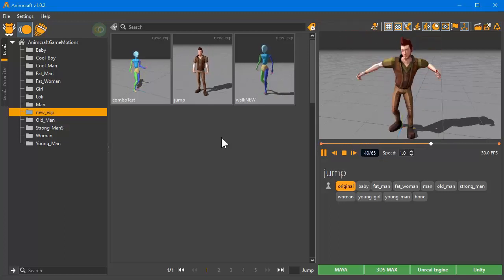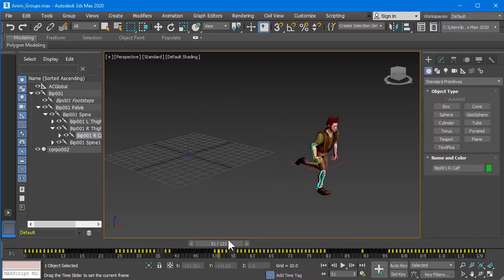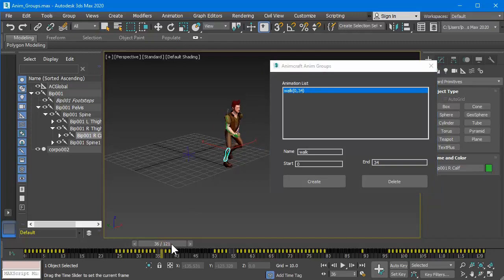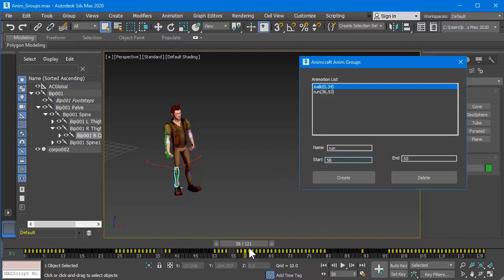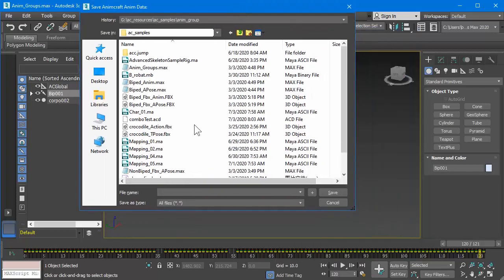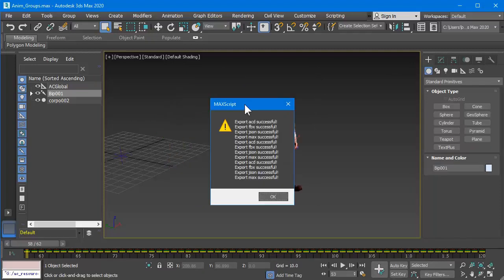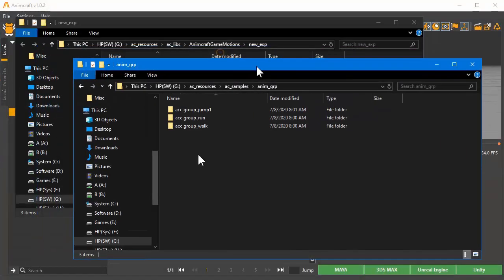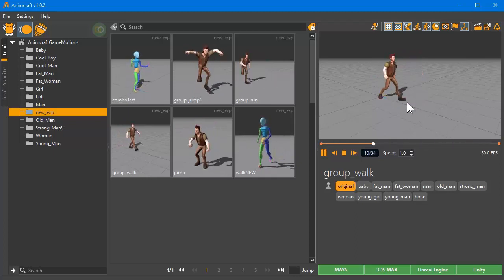3ds Max 02 Group Export Resources